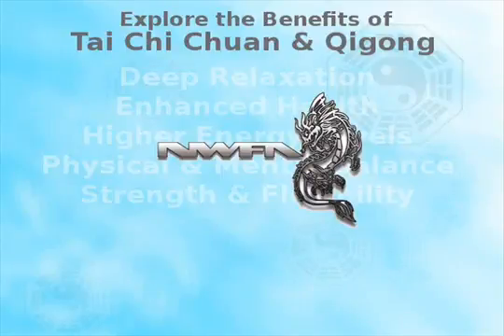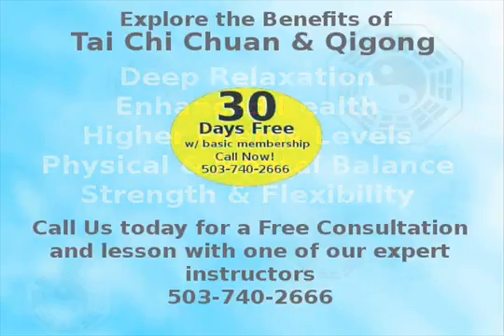wujiqigong wmv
for your FREE private lesson! Northwest Fighting Arts offers Martial arts classes in the Portland, Oregon Area. We offer Muay Thai, Jiu Jitsu, Kickboxing, Eskrima, Tai Chi Chuan, MMA, and more! Classes for kids are also available! We're located at 1200 Southeast Morrison Street, Portland, OR 97214